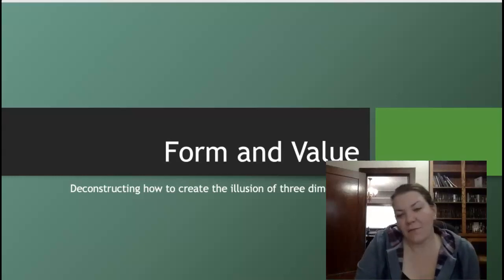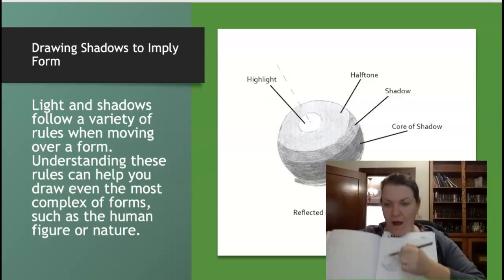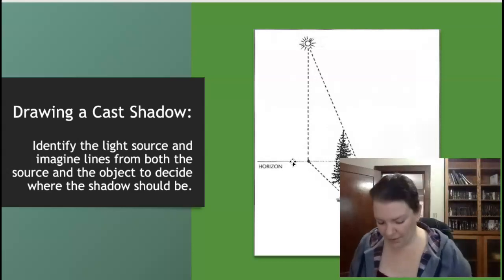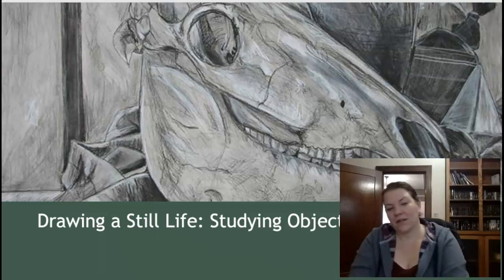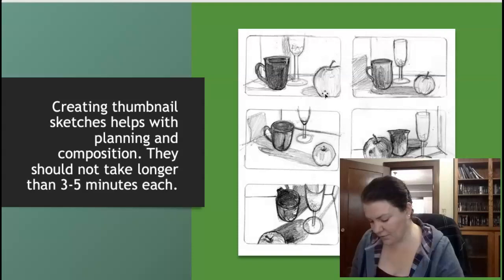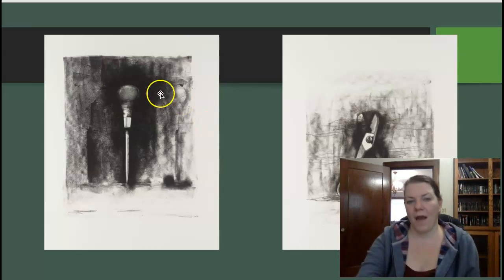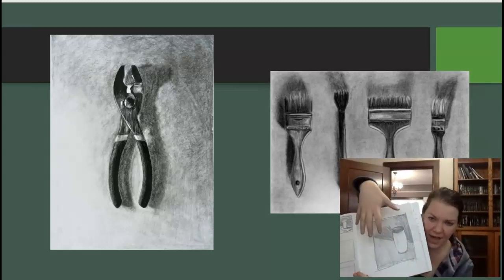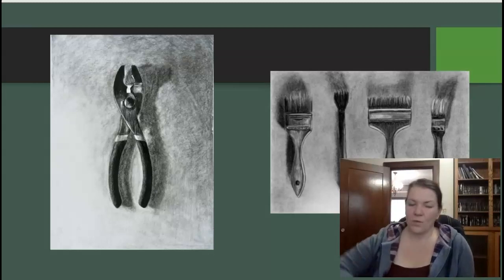Drawing:; Form and Value